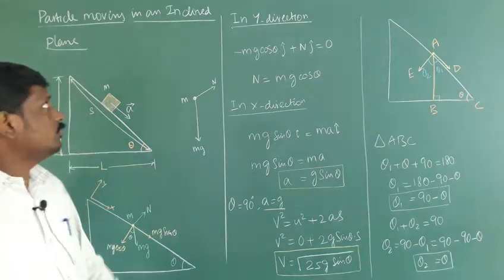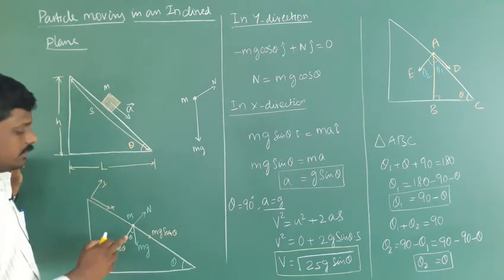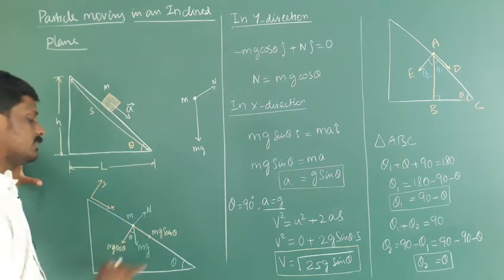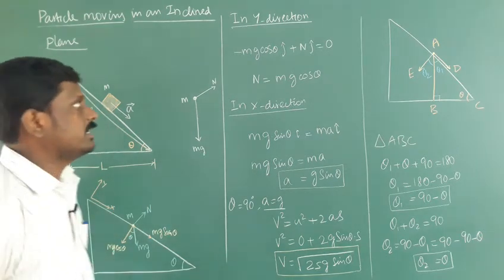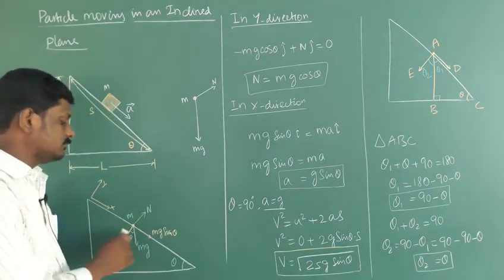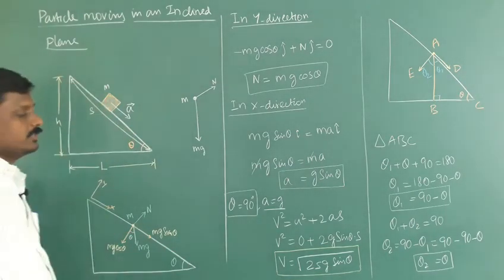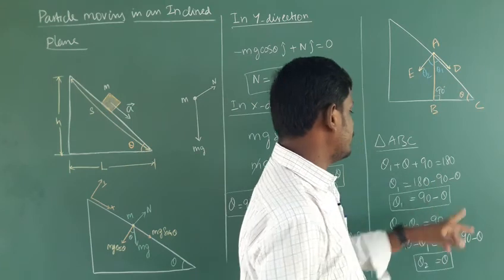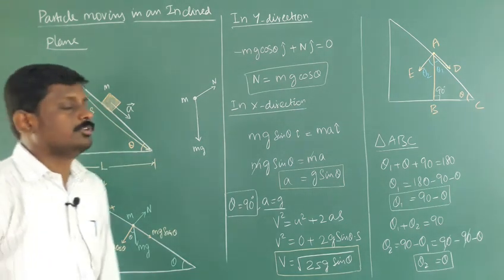Particle moving in an inclined plane class 11 physics